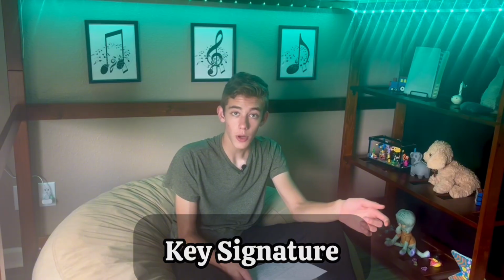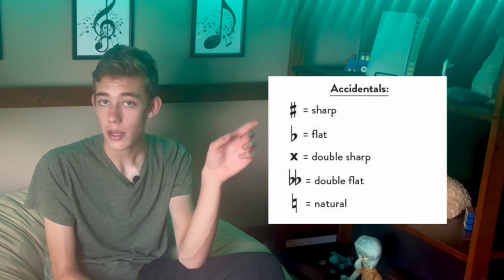Lesson 1.3 - Scales and Keys || Music Theory with Carter Nash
Building off of the world of pitch, today we’ll explore how patterns of intervals make up certain scales, and how those scales make help to provide a setting (the key) for music.

Complete with in-depth explanation and training at the piano, Carter invites you to follow with this course that will teach you  all about music theory and how it is applied in composition.